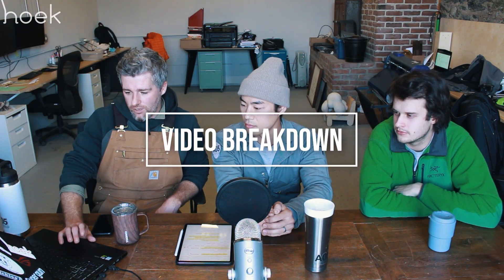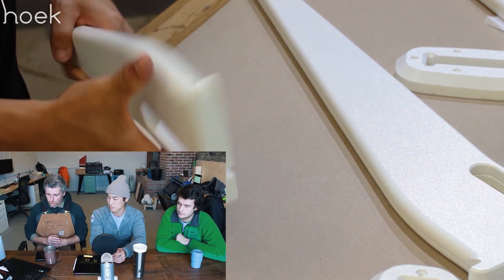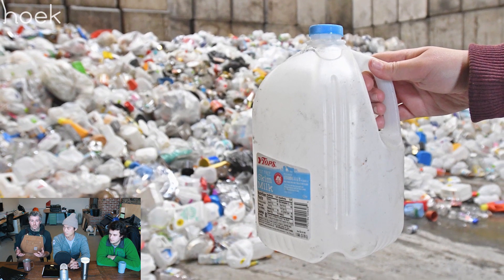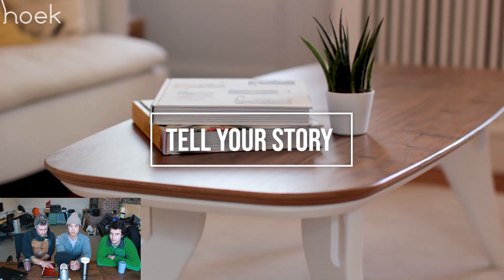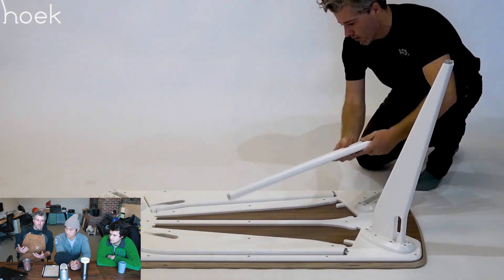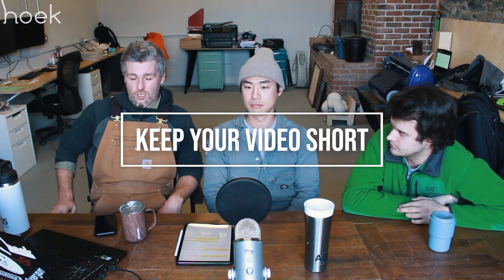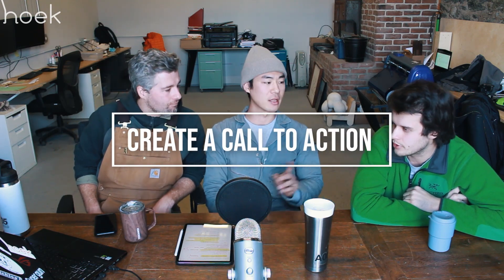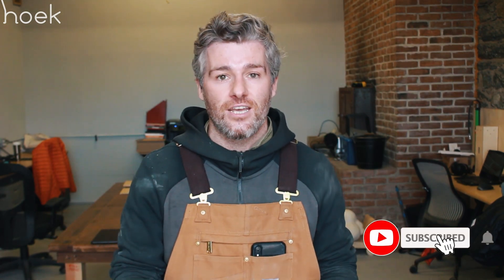HOW TO Make a Successful KICKSTARTER Video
Hey Guys, this week, we'll show you how to make a successful Kickstarter video. We will analyze the video we made to launch our Kickstarter and break down the key elements we feel make a strong Kickstarter video. We hope that this will help you run your own successful Kickstarter campaign. This video will be the first part of a series. We will be breaking the elements of what worked for our campaign and what we would do differently.